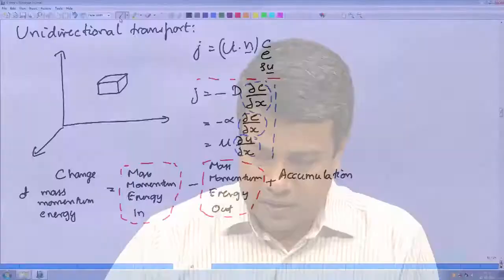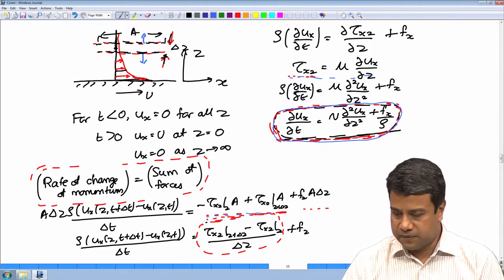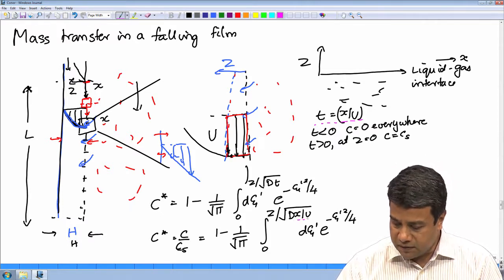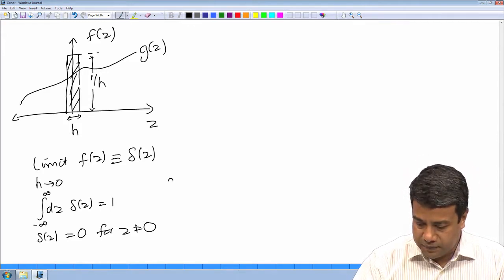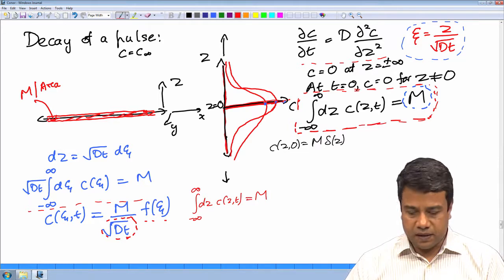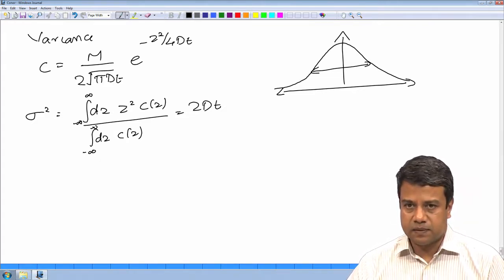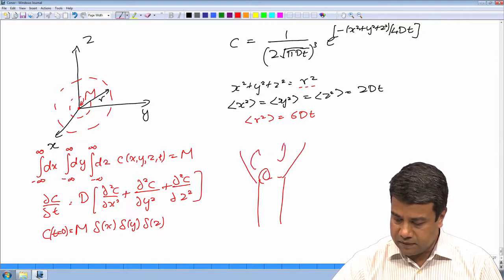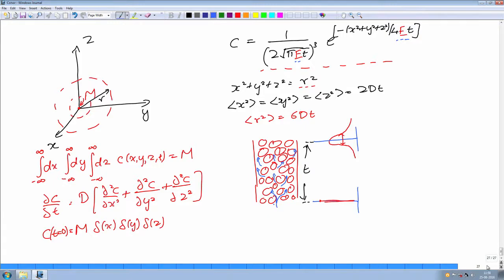Similarity solution for decay of a pulse (continued)